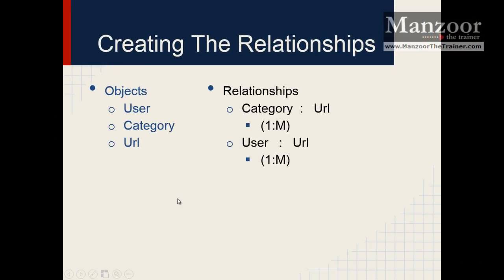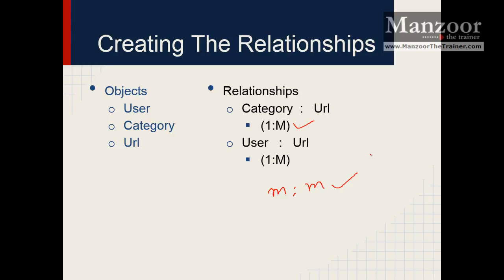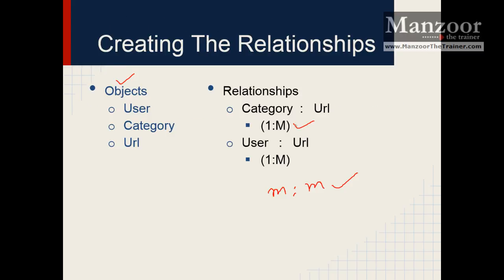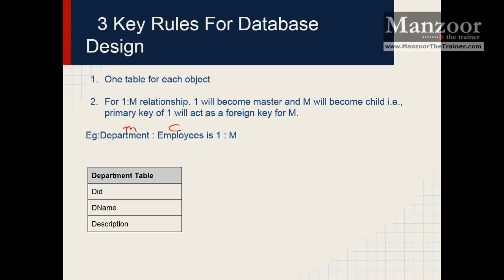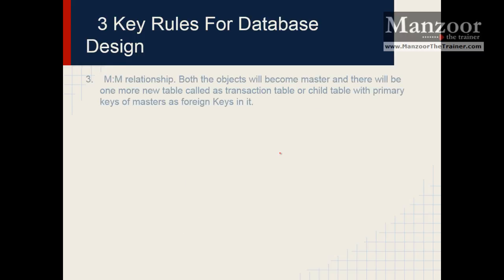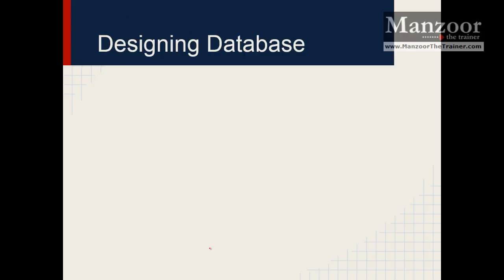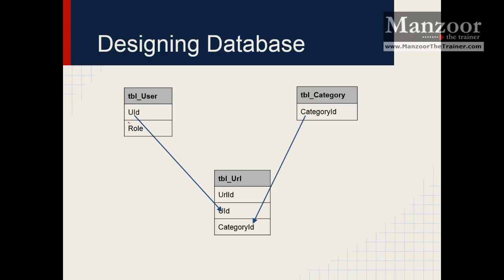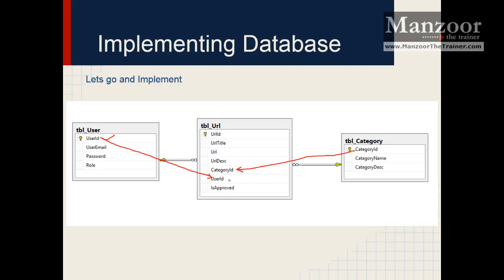Designing Database (MVC Live Project - 3)